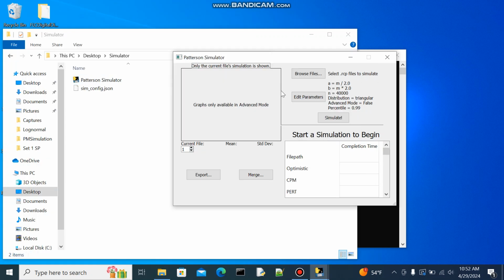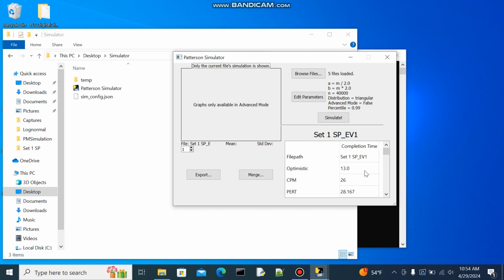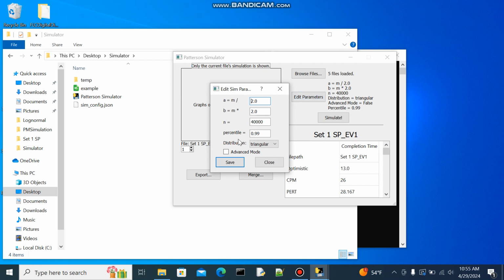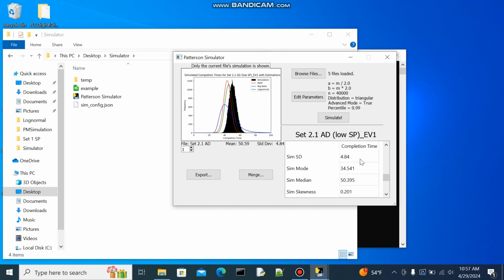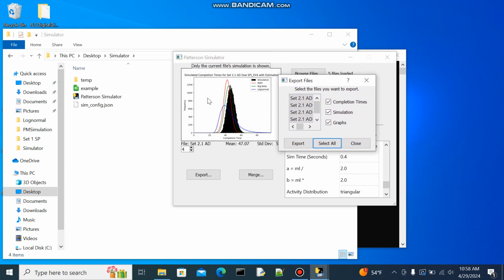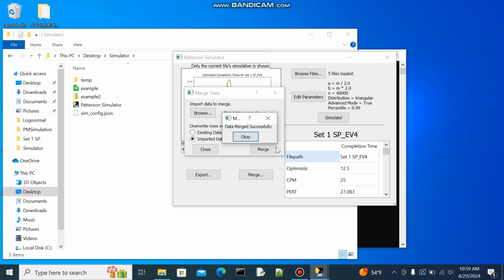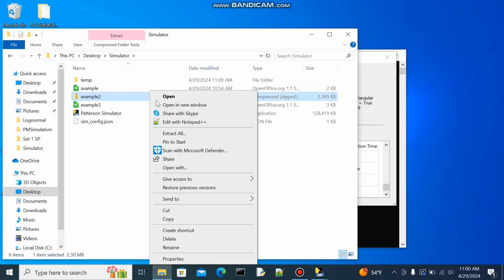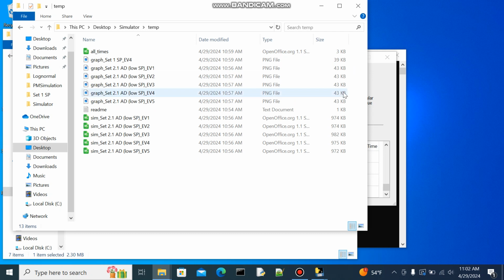Patterson Simulator Tutorial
This is a tutorial detailing how to use the Patterson Simulator, a program I created for a project management research project.